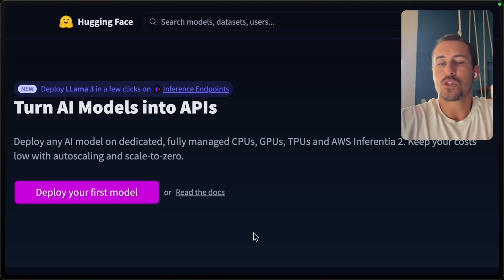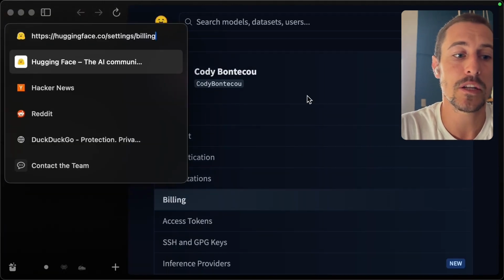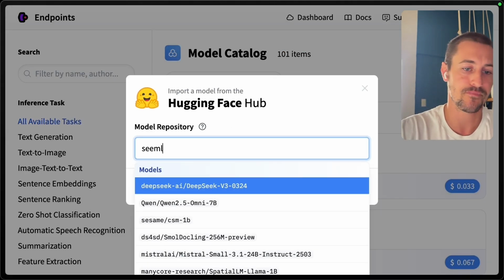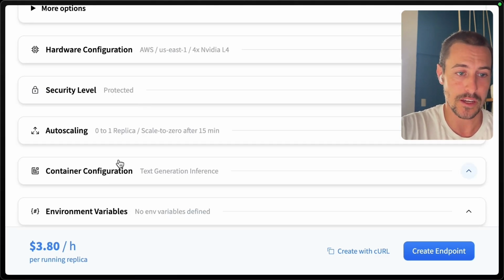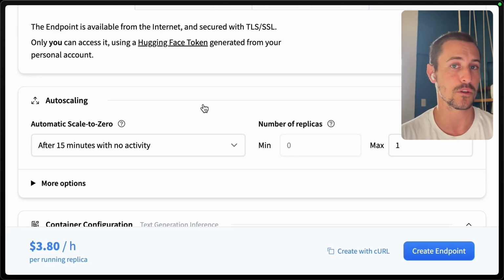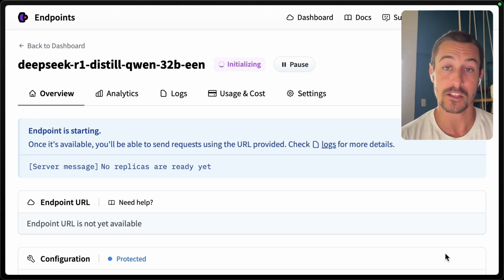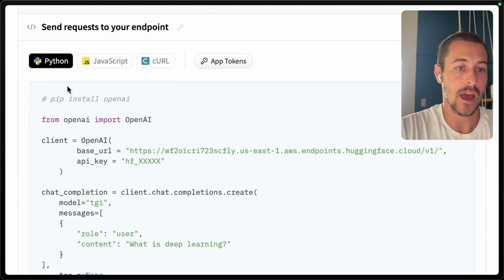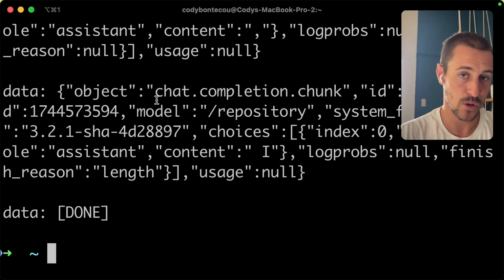Deploying Deepseek R1 on Hugging Face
Deploying Deepseek R1 to the web using Hugging Face's Inference Endpoint. Interact with open--source models using powerful cloud compute to accelerate the response.